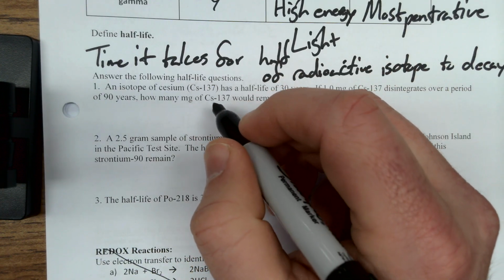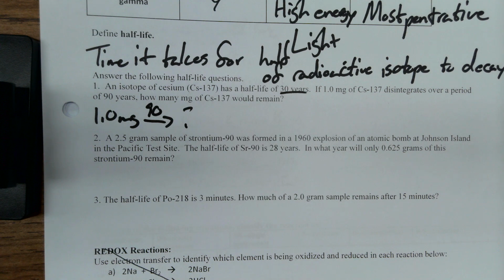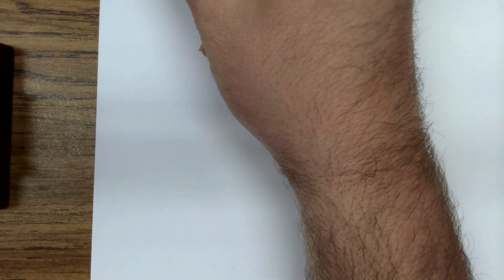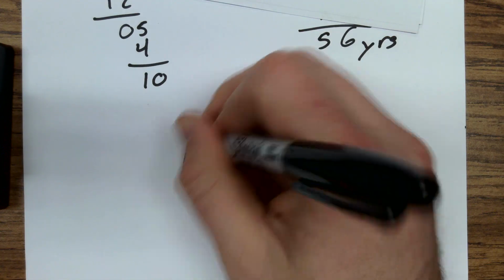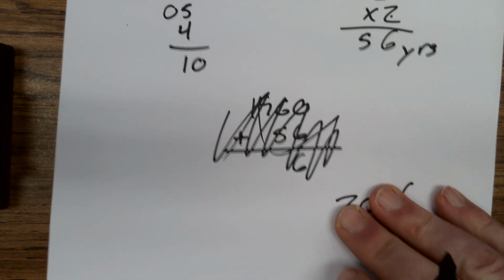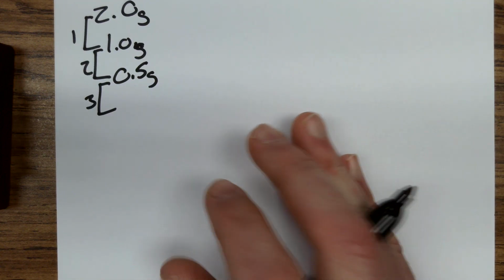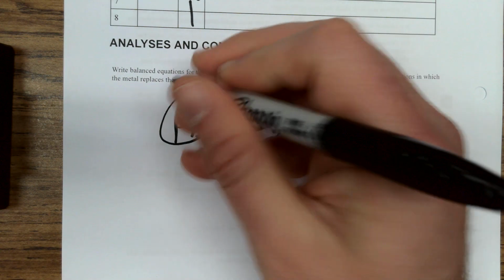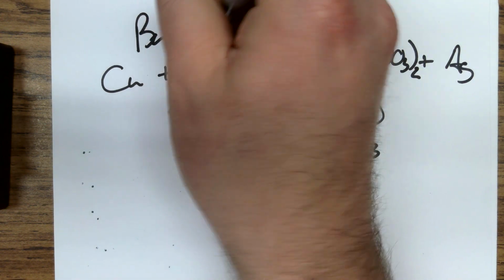Unit 7 Review /Half Life / Reactivity of Metals Analysis and Conclusions